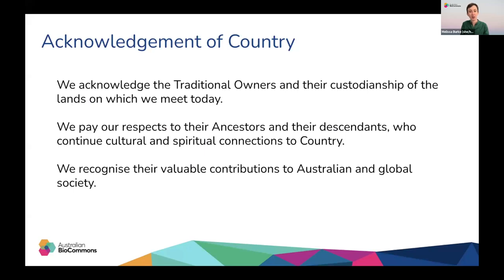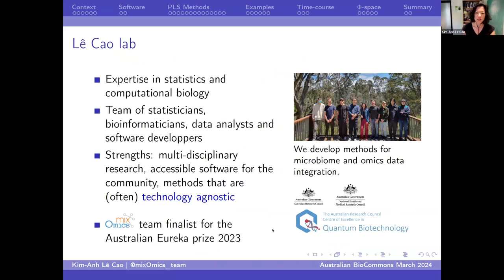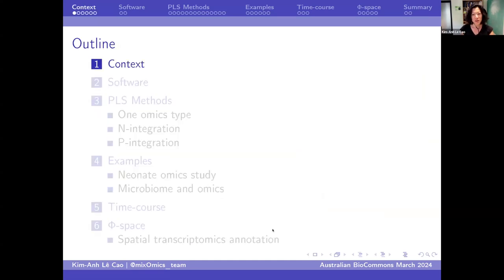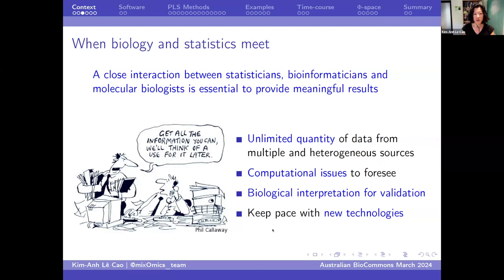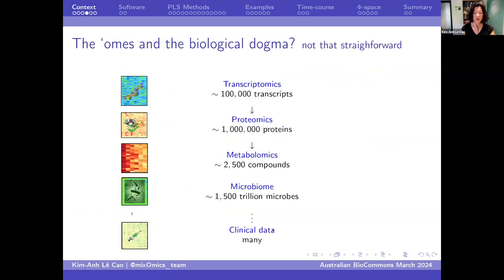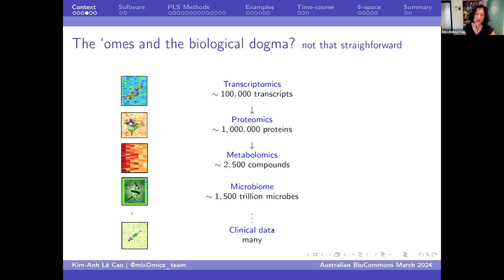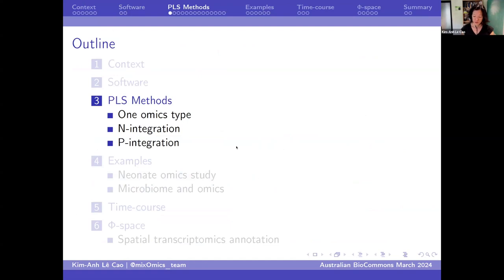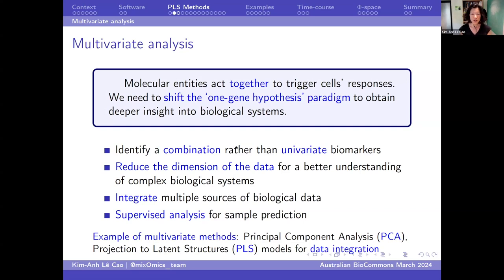Multivariate integration of multi-omics data with mixOmics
Multi-omics data (eg. transcriptomics, proteomics) collected from the same set of biospecimens or individuals is a powerful way to understand the underlying molecular mechanisms of a biological system.

mixOmics, a popular R package, integrates omics data from a wide range of sources into a single, unified view making it easier to explore and reveal interactions between omics layers. It overcomes many of the challenges of multi-omic data integration arising from data that are complex and large, with few samples (under 50) and many molecules (over 10,000), and generated using different technologies.

Prof Kim-Anh Lê Cao, head of the mixOmics team, is delivering this webinar to outline the different methods implemented in mixOmics and how statistical data integration is defined in this context. She will demonstrate how these approaches are applied to analysis of different multi-omics studies and outline the latest methodological developments in this area. From a study of human newborns, to multi-omics microbiomes, and multi-omics in single cells, these examples illustrate how mixOmics is used to perform variable selection and identify a signature of omics markers that characterise a specific phenotype or disease status.

Speaker: Prof Kim-Anh Lê Cao, Director of Melbourne Integrative Genomics, School of Mathematics and Statistics, University of Melbourne.

Date/Time: 6 March 2024,  1 - 2 pm AEDT/ 12 - 1 pm AEST / 12:30 - 1:30 pm ACDT / 10 - 11 am AWST

Who the webinar is for:
This webinar is for life scientists, bioinformaticians and anyone with an interest in exploration and integration of multiomics biological datasets.

The slides from this webinar are available in our training materials collection on Zenodo.

Captions are auto-generated by Otter.ai and edited by the Australian BioCommons team.